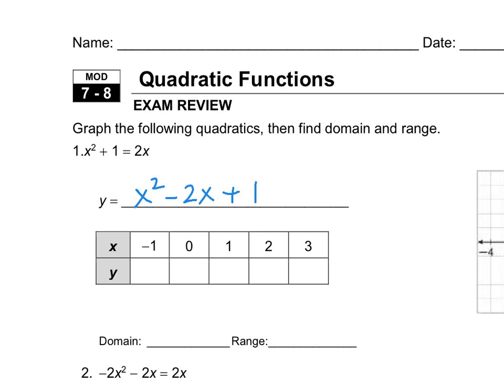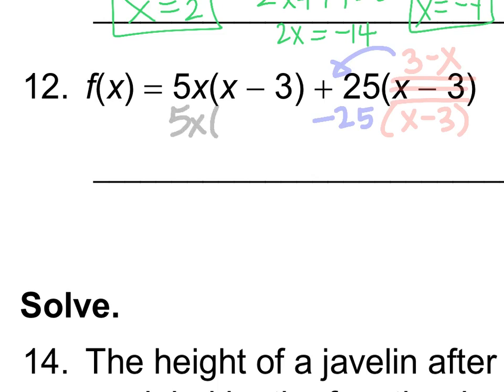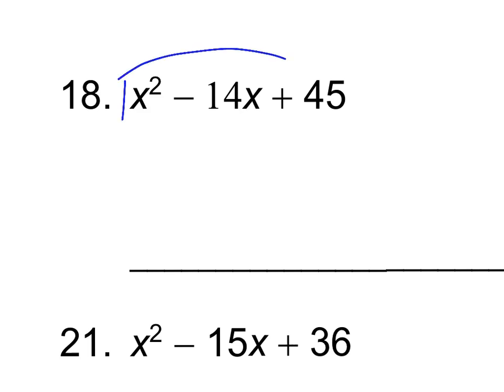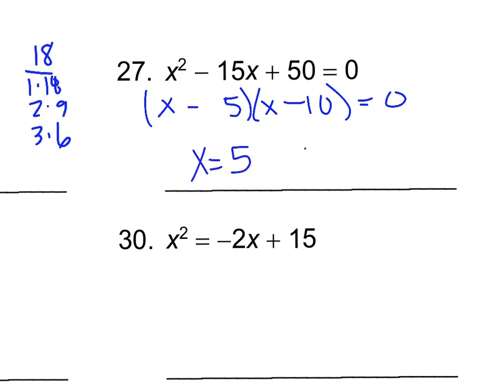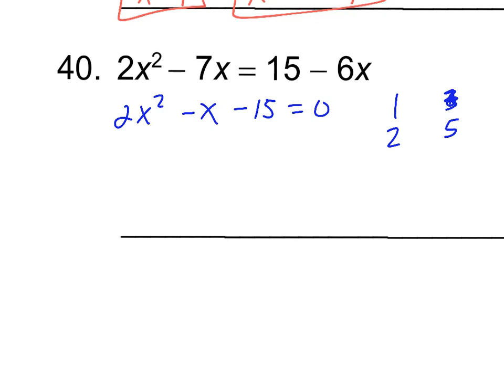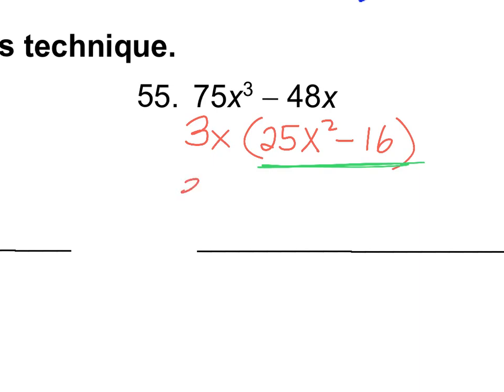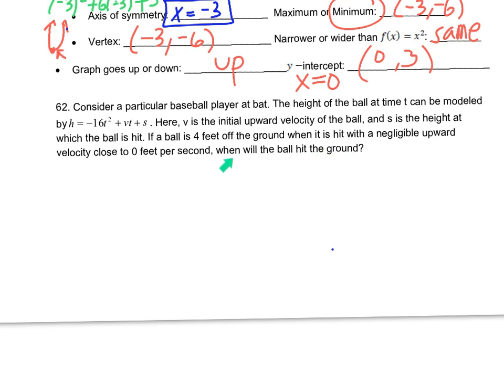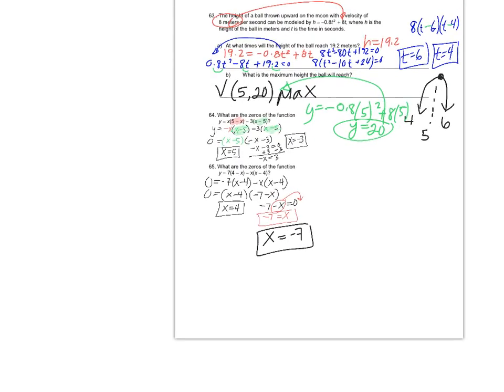Module 7-8 Review 2